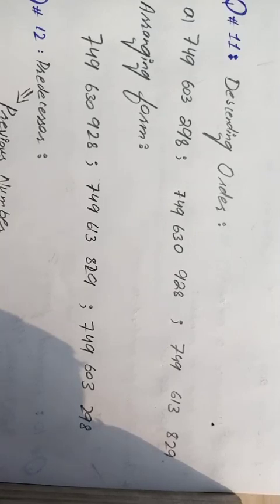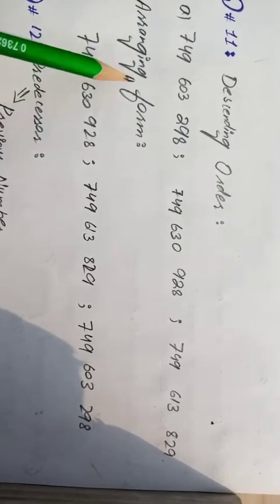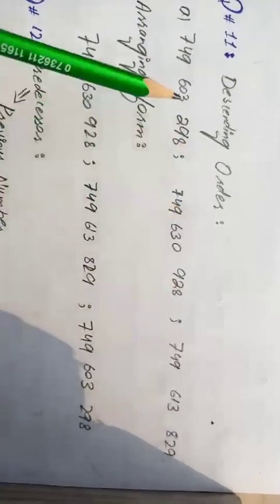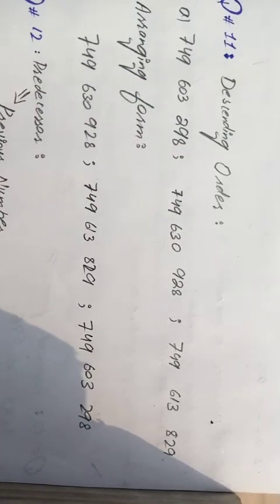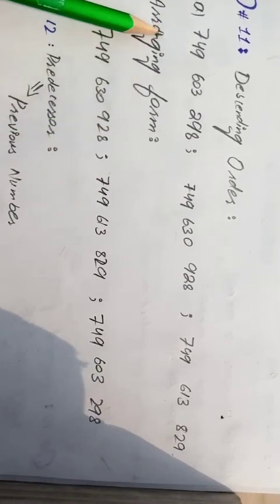Countdown book 5 | Mathematics | Ch 1 | Ex 1a(Q:10-12)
Assalamualaikum Students! Hope you are all fine. We make free mathematics lectures for you.

In this channel, I also teach computer science 9th class in urdu medium

Solved Excerise questions Chapter 1 in urdu 2022

Here is the playlist of all chapters  where we discuss every topic of 9th class book. We also solve exercise questions.

Unit # 2: Binary System

Unit # 4: Data and Privacy